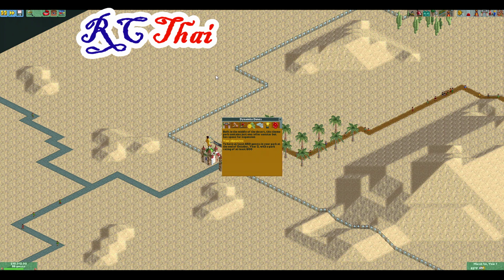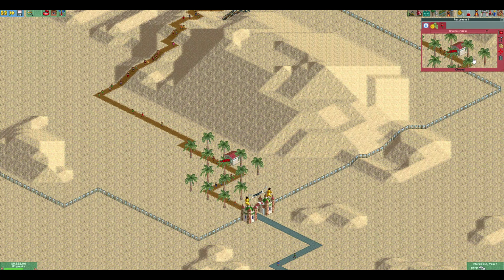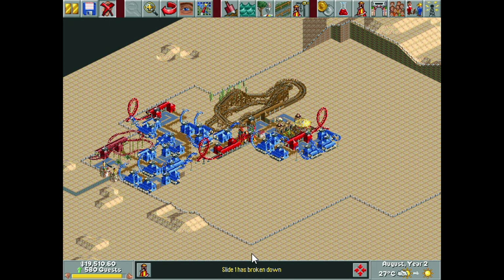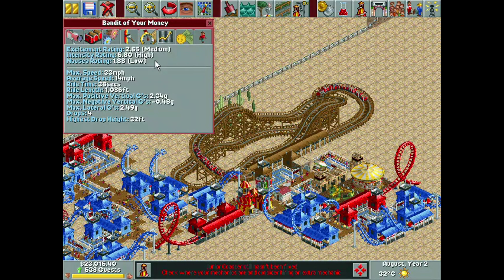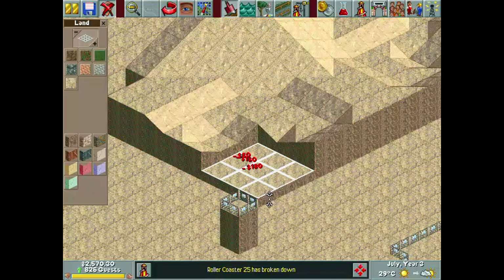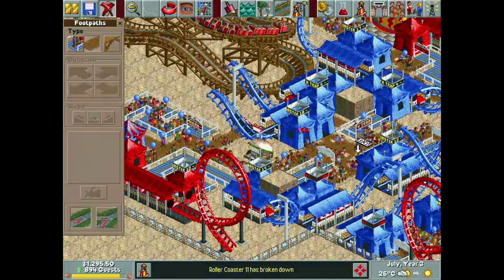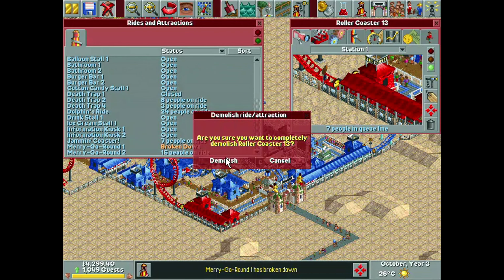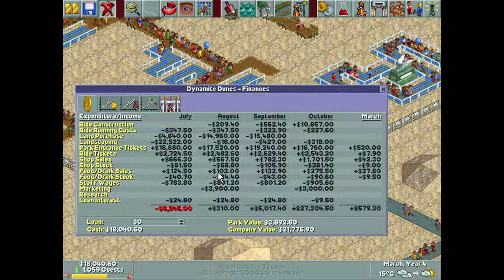Dynamite Dunes Excavation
Dynamite Dunes is my favorite scenario on the Original Roller Coaster Tycoon -- which is still my all time favorite video game. As I sought to find money maximizing strategies in Open RC Tycoon, I couldn't help but be bothered by the subtle differences between the two games, so I switched back to the original in order to try to beat the challenge that I set for myself.

That challenge was to excavate, or flatten, all of Dynamite Dunes before beating its object. With a few hills and having to raise up the ditch that Dynamite Blaster is in, this seems enjoyable, but not very hard to accomplish. The real problem becomes buying all of the available land to flatten the hills/dunes that are on those (except those 3 squares that you can't buy in the original).

I may make a few comments about my favorite game, as well as some roller coasters like the Georgia Scorcher and Tigris throughout this video as well. So, join me as I explore one of the best areas in the world: Dynamite Dunes.

For additional video game videos, check out my Wife's channel where we have a few playthroughs of Majesty: The Fantasy Kingdom Sim